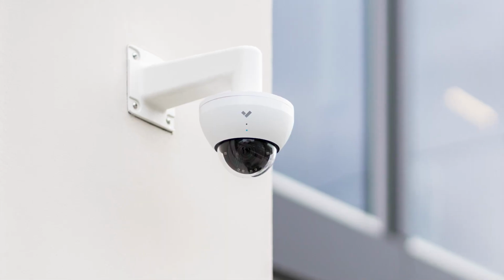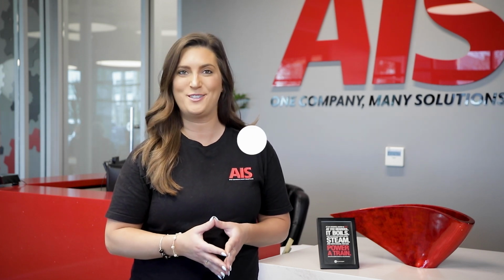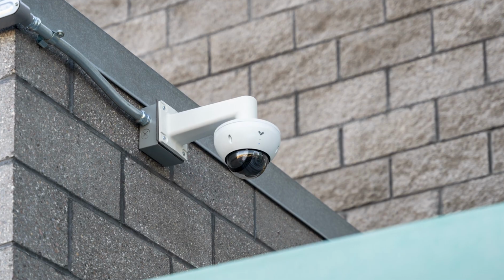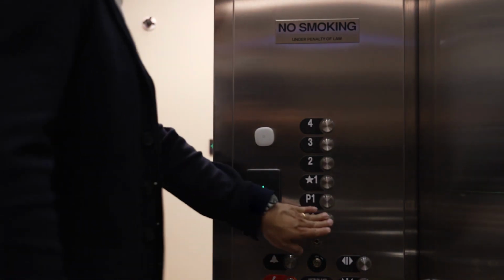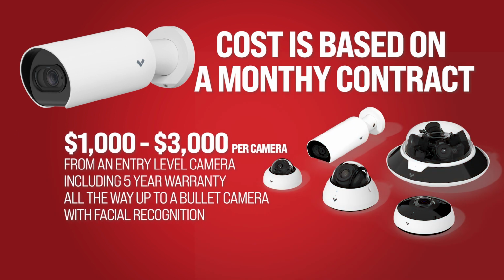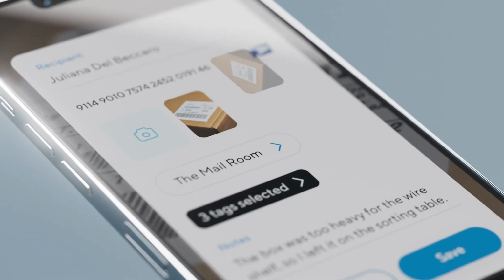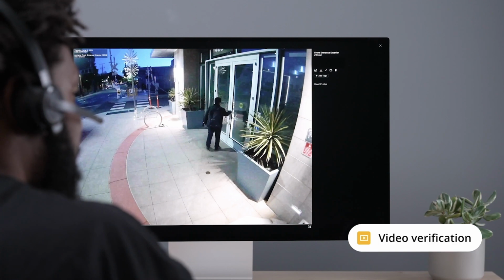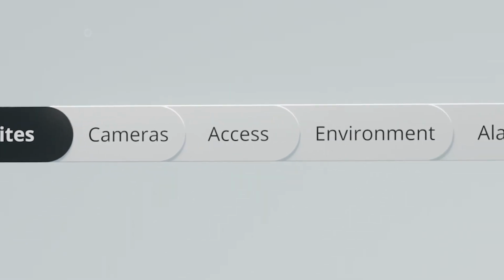FAQ Security Cameras And Access Control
Dive into the essentials of business security with AIS! Marissa breaks down everything you need to know about security cameras and access control systems for your business. From understanding costs and choosing the right features to the installation process and accessing your systems remotely, this video is packed with answers to common questions. Discover how to enhance physical and online security, manage multiple locations with ease, and ensure your business stays protected with state-of-the-art technology. Plus, learn about additional security measures like mailroom security and video intercom systems. Don't miss out on expert insights and tips for securing your business.

00:00 Introduction
00:26 How much do security cameras cost?
01:02 What are the top features of these security systems?
02:21 What's the integration and installation process like?
02:58 Can these systems support multiple access points and locations?
03:11 Outro

Headquarters: Las Vegas / Southern Nevada
AIS - Advanced Imaging Solutions
3865 W. Cheyenne Ave. Suite  505​

7310 Miramar Road, Suite 470

AIS - CORONA
371 Corporate Terrace Circle, Suite 101

75400 Gerald Ford Dr., Suite 122